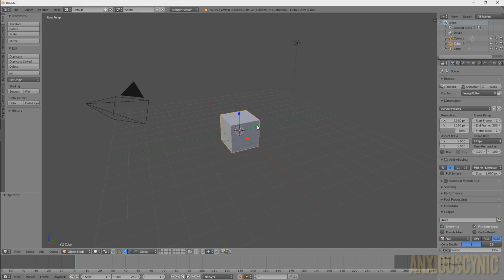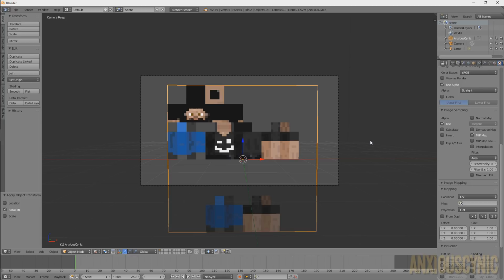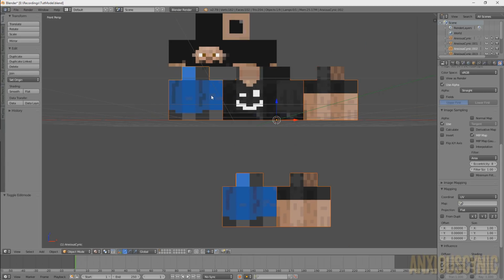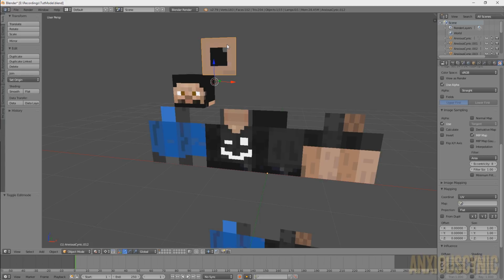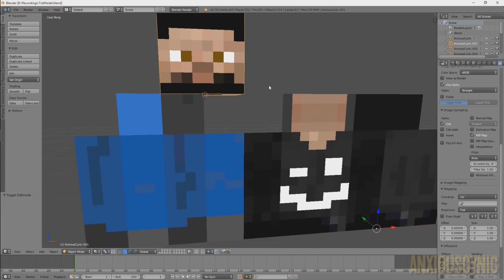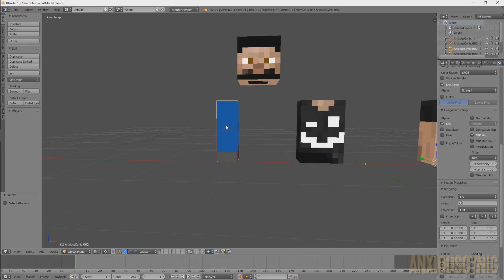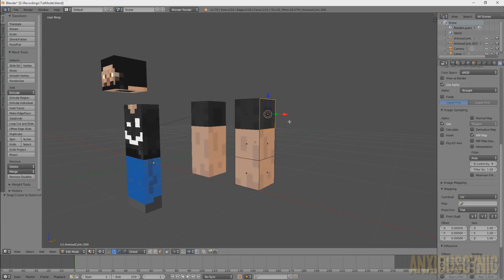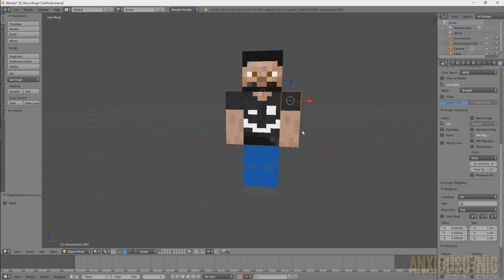How to make a 3D model with a Minecraft skin - Blender Tutorial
In this Minecraft Blender tutorial, I show a method I like to use to create 3D Minecraft character models from scratch, using a Minecraft player skin on a Plane mesh.

Donating $1 per month can help me to keep making these videos!